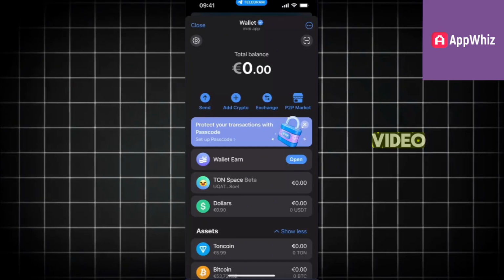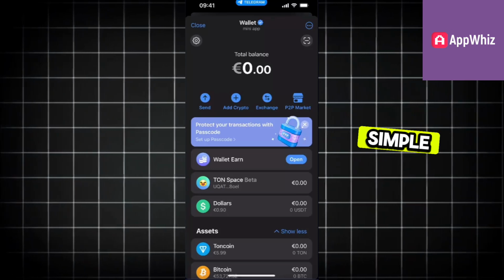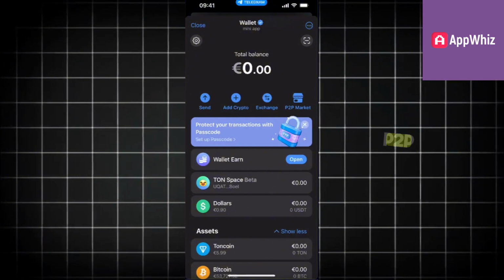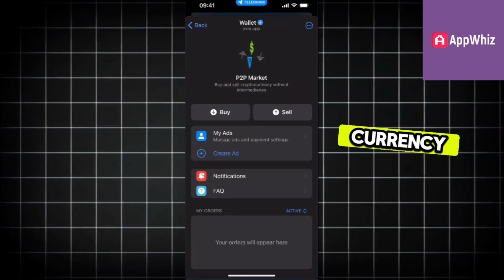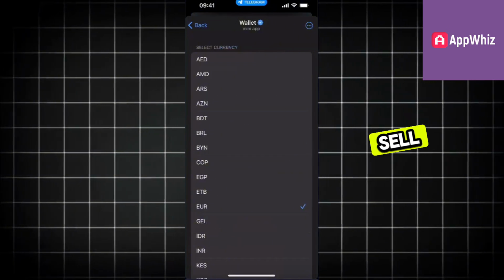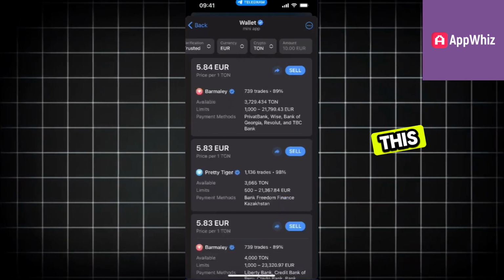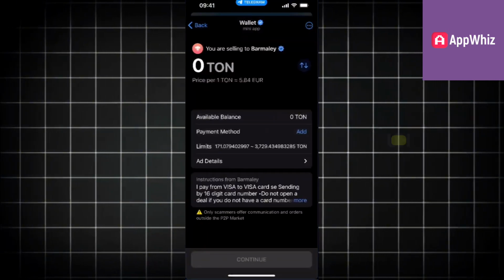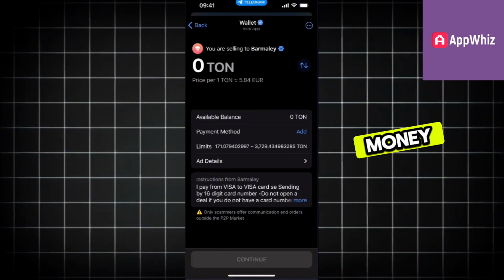How to WITHDRAW Money From Telegram Wallet to Bank Account | 2025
Learn how to withdraw money from your Telegram Wallet to your bank account or card in 2025. In this step-by-step tutorial, I’ll show you how to use the Telegram P2P Market to sell your TON or other cryptocurrencies for real cash. You’ll see how to select verified buyers, choose your payment method (Visa, bank transfer, etc.), and safely receive money in your account.

This guide works for beginners who want to cash out their Telegram balance quickly and securely.

📌 Topics Covered:
 • How to open Telegram Wallet
 • Using the P2P Market to sell TON/crypto
 • Withdrawing to bank or card
 • Verified buyer options for safe transactions

withdraw money from telegram wallet, telegram wallet to bank account, telegram wallet withdrawal 2025, how to sell ton coin on telegram, telegram p2p market tutorial, withdraw ton to visa card, telegram wallet to bank transfer, cash out telegram wallet, withdraw crypto from telegram wallet, telegram wallet step by step